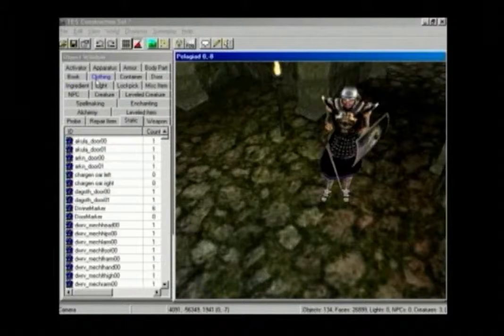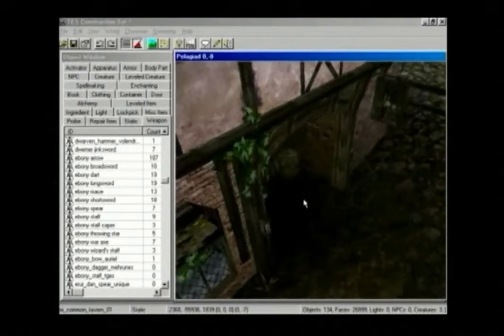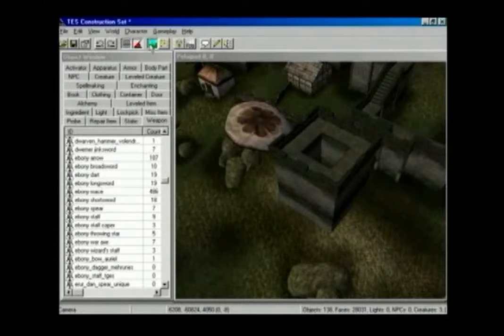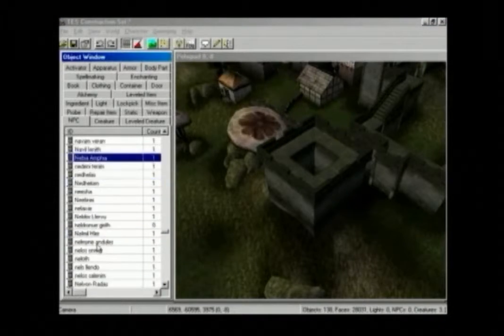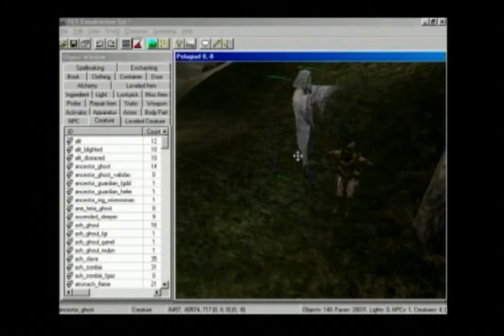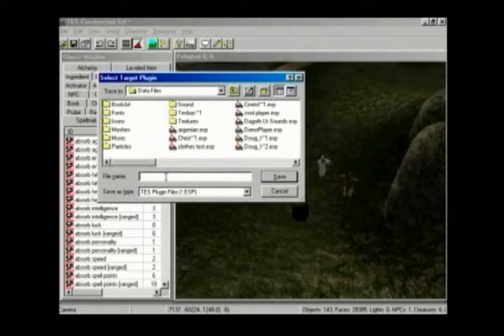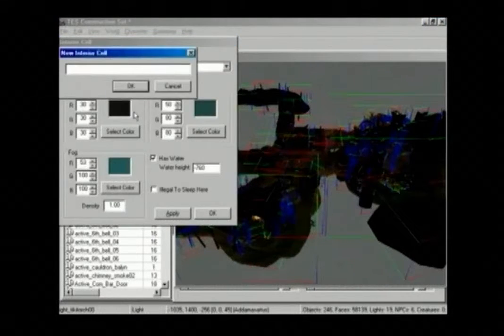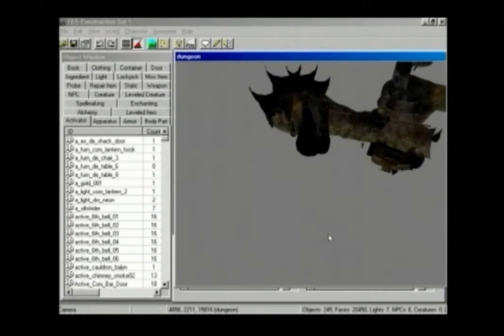The Elder Scrolls III Morrowind TES Construction | Official Trailer | Bethesda Studio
📱 The Elder Scrolls III Morrowind TES Construction  | Official Trailer | Bethesda Studio | Adventure Game 📱

🔷 Describe detail:
The Elder Scrolls III: Morrowind is an open-world, fantasy, action role-playing video game developed by Bethesda Game Studios and published by Bethesda Softworks. It is the third installment in The Elder Scrolls series of games, following The Elder Scrolls II: Daggerfall, and preceding The Elder Scrolls IV: Oblivion. It was released in North America in 2002 for Microsoft Windows and Xbox. The main story takes place on Vvardenfell, an island in the Dunmer province of Morrowind, part of the continent of Tamriel. The central quests concern the deity Dagoth Ur, housed within the volcanic Red Mountain, who seeks to gain power and break Morrowind free from Imperial reign. Although primarily a fantasy game, with many game-play elements and Western medieval and fantasy fiction tropes inspired by Dungeons & Dragons and previous RPGs, it also features some steampunk elements and drew considerable inspiration from Middle Eastern and East Asian art, architecture, and cultures.

Morrowind was designed with an open-ended, free-form style of gameplay in mind, with less of an emphasis on the game's main plot than its predecessors. This choice received mixed reviews by some members of the gaming press, though such feelings were tempered by reviewers' appreciation of Morrowind's expansive and detailed game world. Morrowind achieved both critical and commercial success, winning various awards, including Game of the Year, as well as selling over four million sales worldwide by 2005. The game spawned two expansion packs: Tribunal and Bloodmoon. Both were repackaged into a full set (along with several minor add-ons) and titled Morrowind: Game of the Year Edition, which was released in October 2003.

The open-source, free-software alternative game engine OpenMW permits users of Linux and Mac OS X, as well as MS Windows, to play the game natively, and with support for optional higher-end graphics than the original Bethesda engine. It requires an installation of the original game, as it uses the Bethesda game data files, and supports many third-party mods.

📱 Android Gaming - Mỗi ngày 1 video review game 📱

🎡 Android Gaming là kênh youtube chuyên về tin tức về game phong phú và chi tiết tại Việt Nam. Tuyển tập các web game mới, game hot, game hay và game mobile hay nhất các năm. Bên cạnh đó các hoạt động diễn ra thường xuyên đáp ứng nhanh nhất nhu cầu của Game Thủ. Hướng đến cộng đồng Game Thủ chuyên nghiệp và nghiệp dư